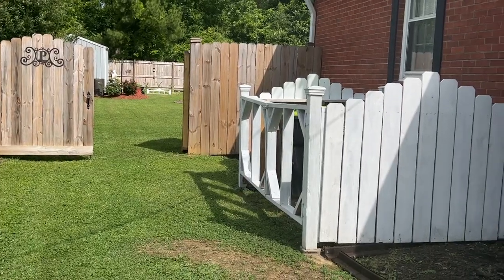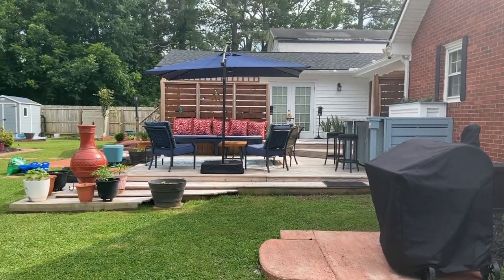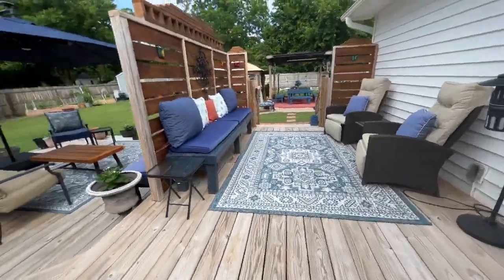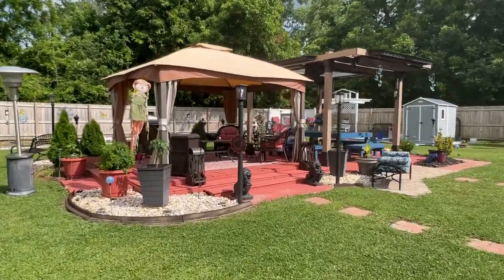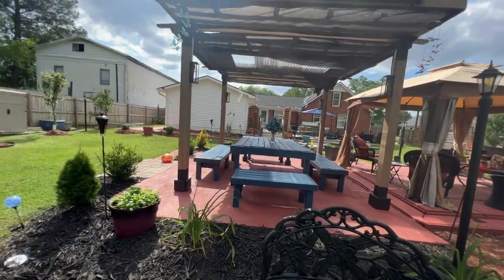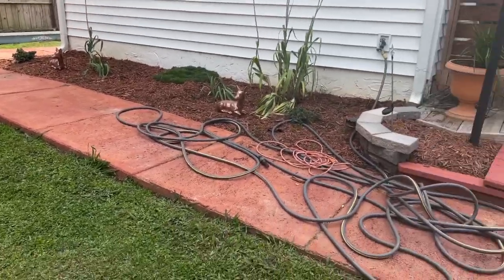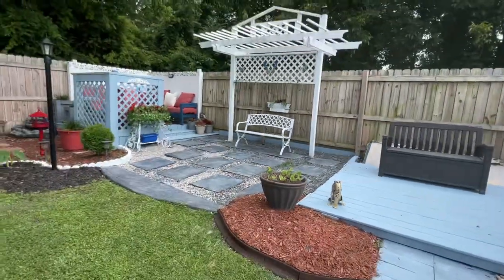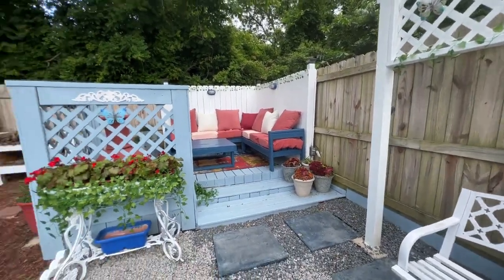POPPA YAH’S WOODWORK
Y’all wanted it and now here it is. No schooling. Gods gifted hands .

Mail Call
Grammy Yah